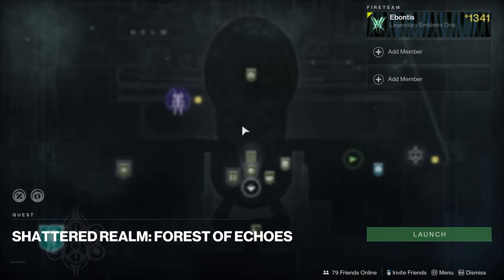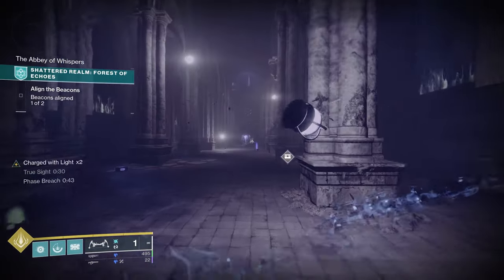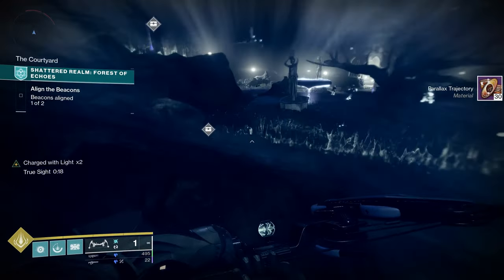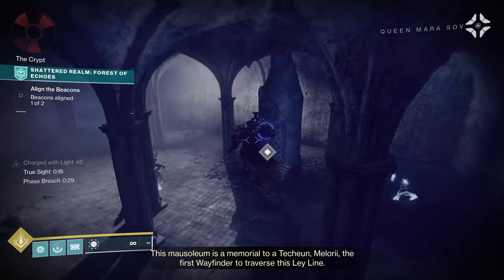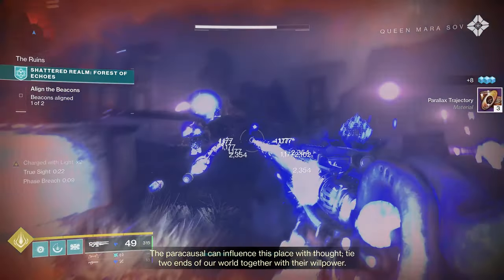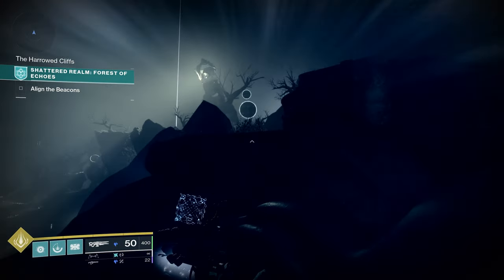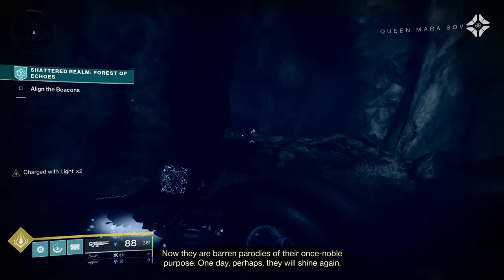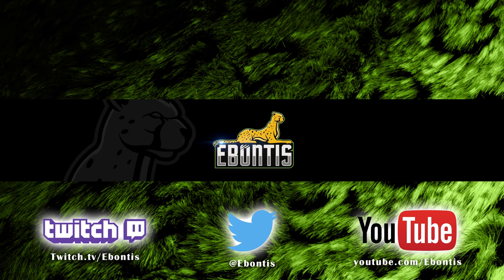Shattered Realm: Forest of Echoes - Ascendant, Trivial, Enigmatic Mysteries, Data Caches - Destiny 2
0:00 - Intro
1:29 - Forest of Echoes Begins
2:13 - Anchor #1 (Freebie)
2:43 - CLEAR BEACON 1
3:42 - Anchor #2 (Barrier Breach)
4:25 - Chest #1 (True Sight)
4:45 - Anchor #3 (From Beacon 1)
5:03 - Chest #2 (Safe / Barrier)
5:35 - Chest #3 (Truesight Platforms)
6:05 - Memory Cache 1 - "Bearings"
6:20 - Chest #4 (Barrier Behind Castle)
6:52 - Anchor #4 (TrueSight Platforms)
7:58 - Chest #5 (Safe / TrueSight)
8:53 - Anchor #5 (TrueSight)
9:34 - Chest & Memory Cache 2 - "In Memory"
10:15 - Ascendant Mystery Chest 1
10:51 - Anchor #6
11:21 - Anchor #7
11:40 - Chest #6 (TrueSight)
12:15 - Mini Boss (Knight) & Chest
12:48 - Anchor #8 (Scepter Wall)
13:25 - Chest#7
13:48 - Anchor #9 (Scepter Wall)
14:37 - Chest #8 (Barrier Breach)
14:57 - Anchor #10
15:10 - Chest #9 (Scepter Wall)
15:23 - Anchor #11 (Barrier / TrueSight)
15:40 - Memory Cache 3 - "The Intruder"
16:10 - Anchor #12
16:30 - Head to Beacon 2
17:00 - Anchor #13 (Scepter Wall)
17:20 - CLEAR BEACON 2
17:52 - Anchor #14 (TrueSight)
18:30 - Chest #10 (TrueSight / Scepter Wall)
18:52 - Anchor #15 (TrueSight)
19:15 - Chest #11 (Barrier Breach)
19:40 - Begin Ascendant Mystery 2
22:48 - Mini Boss (Ogre)
23:30 - Ascendant Mystery Chest 2
23:48 - Anchor #16
24:10 - Chest #13
24:20 - Anchor #17
24:40 - Chest #14
25:45 - Chest #15 (Barrier Breach)
26:37 -  Anchor #18
26:50 - Wrap Up & Outro

PS4 = Ebontis
XB1 = Ebontis